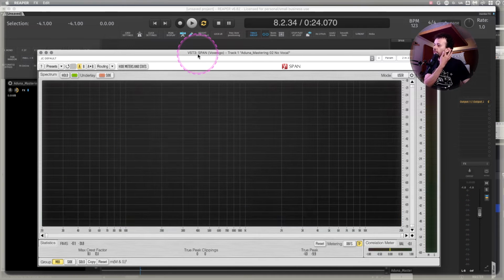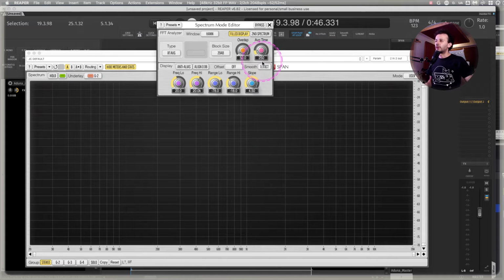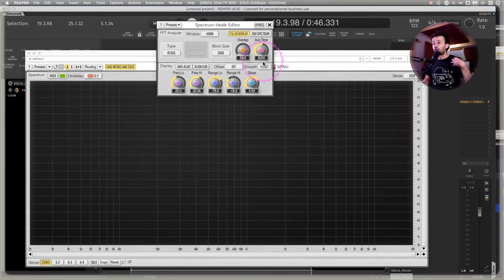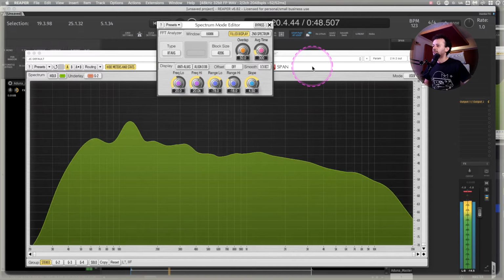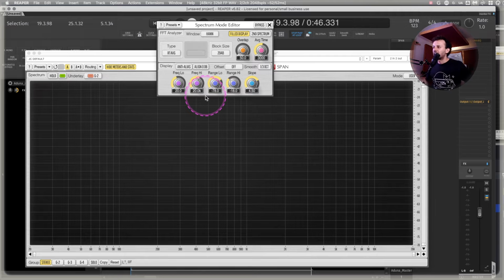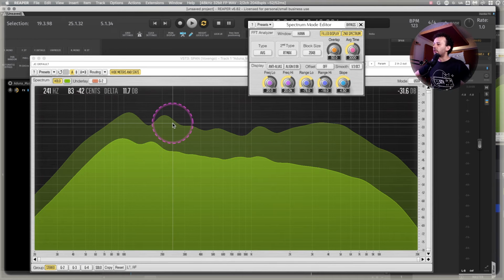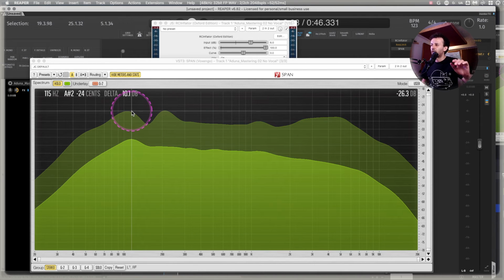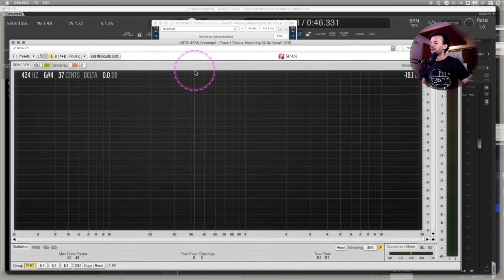How to Use Span for Frequency Dynamics. Learn your Dynamics!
If there's too much or too little compression, you could be ruining the dynamics of your music.

❣️ Channel Support ❣️

Reaper Theme, I modded it a bit.

00:00 - Intro
00:52 - Routing
01:52 - Time
04:32 - Block Size
06:56 - Smooth
08:15 - Spectrums
10:57 - Peak & RMS = Dynamics
14:16 - Uses